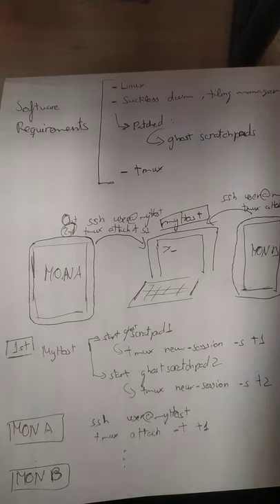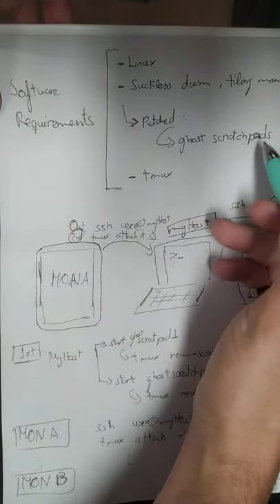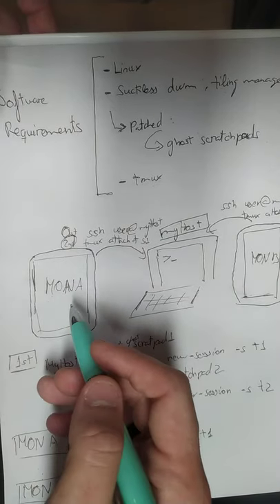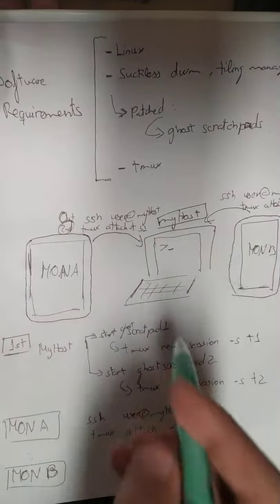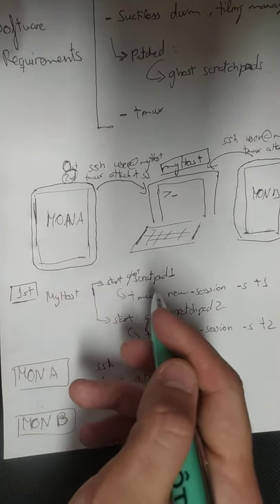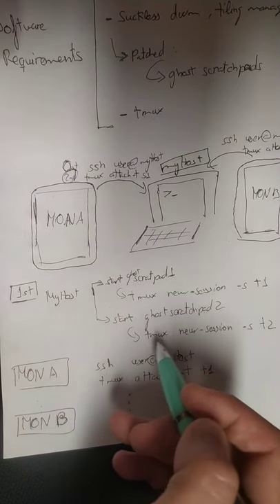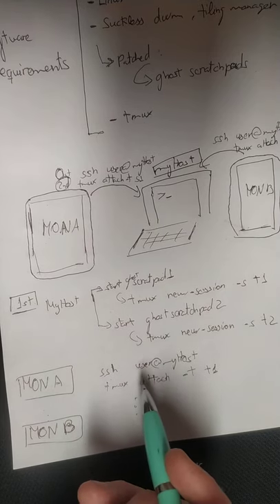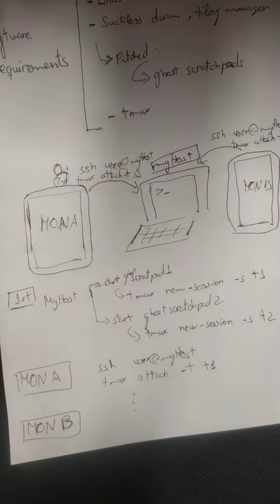Infinite Extended Screens in Linux? of course , dwm + ghostscratchpads + tmux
First of apologies for having recorded in portrait mode.

Requirements:
    - Linux
    - Suckless dwm
    pads-20210920-a786211.diff)
    - Tmux
    - 1 or More Additional host with Screen SSH capable